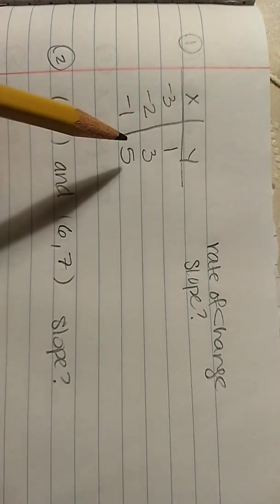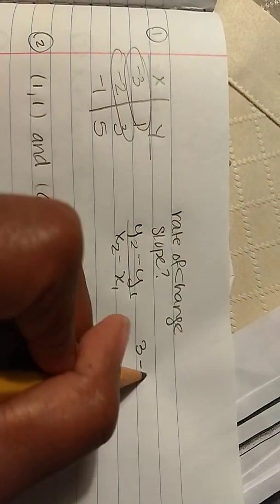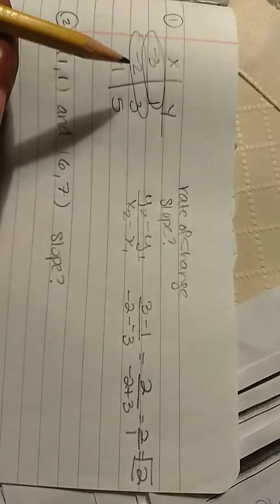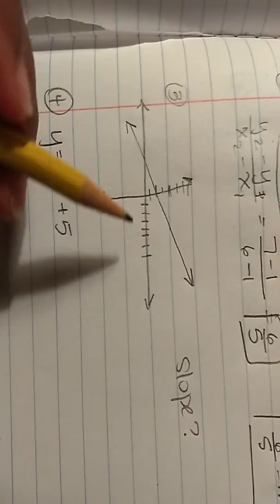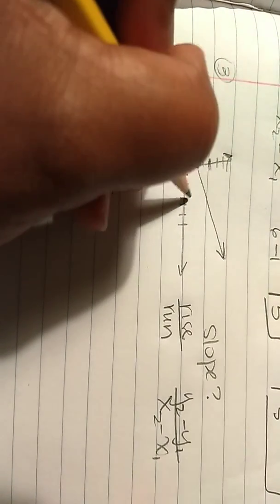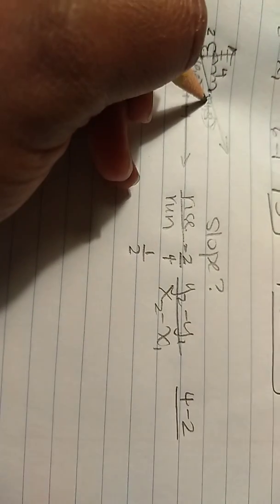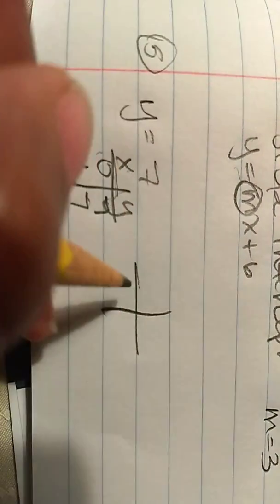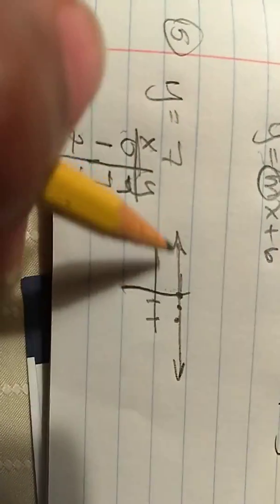Slope Every Which Way